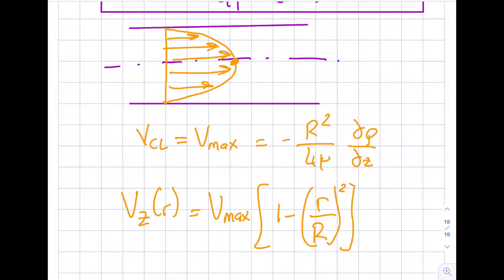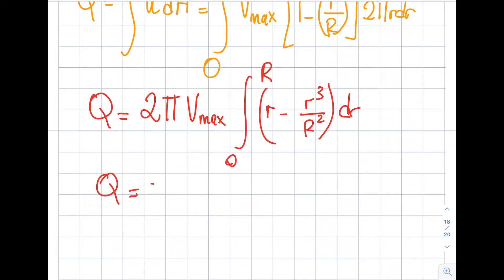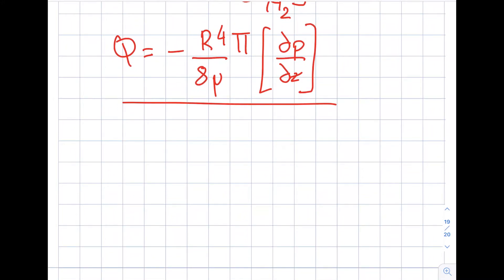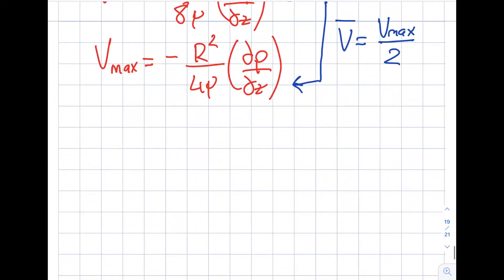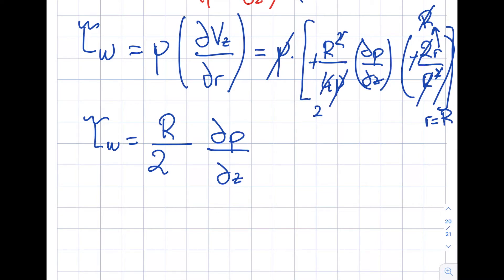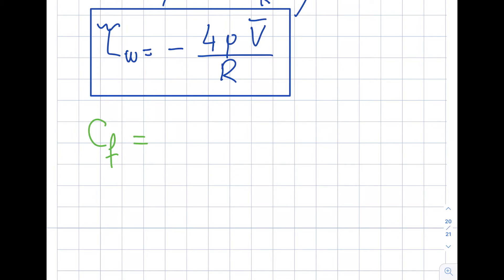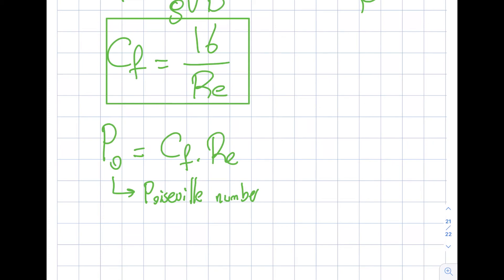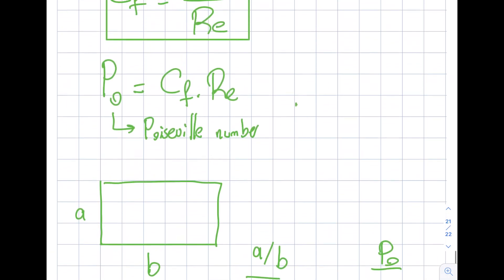12.6 - Poiseuille Flow in a Circular Pipe: Mean Velocity, Shear Stress and Fanning Friction Factor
In this segment, we pick up where we left of in the last segment (12.5), and derive the mean velocity, wall shear stress as well as relate those two parameters to obtain the Fanning friction factor, which was also covered in module 11.
Table of Contents:
0:27 - Volumetric Flow Rate for Hagen-Poiseuille Flow
3:39 - Mean Velocity for Hagen-Poiseuille Flow
4:38 - Relation between Mean and Maximum (or Centerline) Velocity
5:15 - Wall Shear Stress for Hagen-Poiseuille Flow
10:15 - Poiseuille Number

Module 12: Navier Stokes Equations:
In module 9, we covered the differential form of the conservation of momentum. We also made an assumption that fluid is inviscid and ended up with the Euler's equations. In this module, we relax the inviscid restriction and obtain the Navier Stokes equations, which are a very important equation for establishing the foundation for further studies in fluid dynamics.

Student Learning Outcomes:
After completing this module, you should be able to use the Navier Stokes equations to determine viscous flow characteristics between parallel plates and circular tubes. This material is based upon work supported by the National Science Foundation under Grant No. 2019664. Any opinions, findings, and conclusions, or recommendations expressed in this material are those of the author and do not necessarily reflect the views of the National Science Foundation.